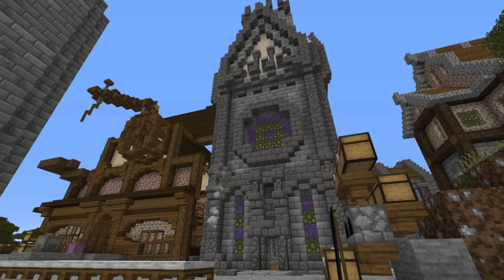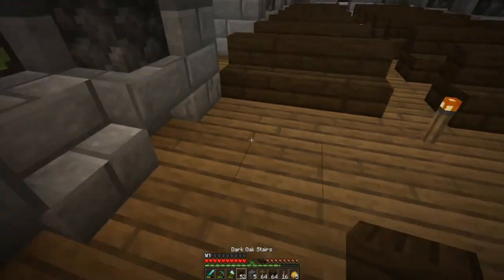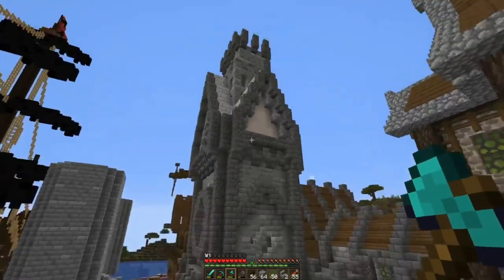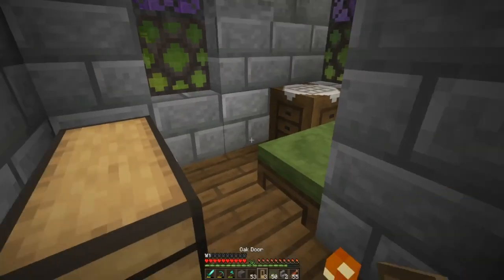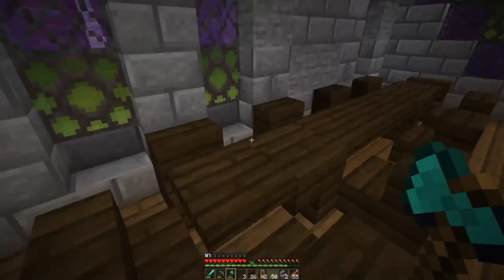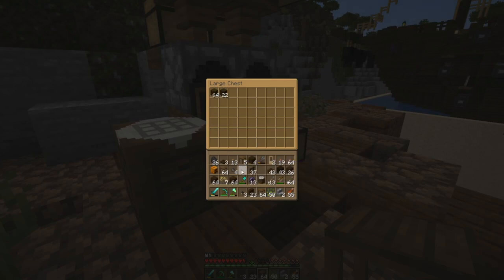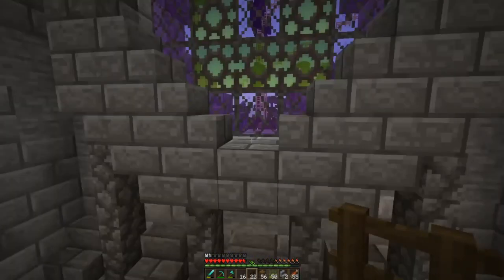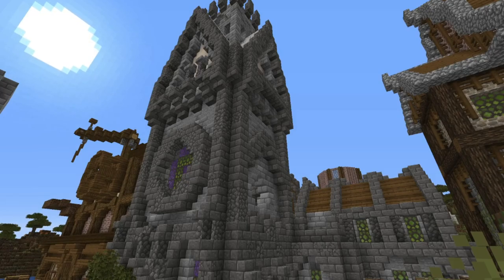FINISHING CHURCH DETAILS! - Vasten 5: 2 [Minecraft | Survival | Lets Play]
The Realm of Vasten 5

In Realm of Vasten Survival Minecraft SMP Season 5, Episode 2 I want to finish the Medieval Fantasy Steampunk Church of the End and discuss the big plan for the Season!

(*ACCESS TO SILVER TIER PATRON REWARDS!)

Thanks for checking out my Minecraft survival let's play!  The Realm of Vasten is a collaborative world where me and my friends build amazing epic huge builds together, using collective materials that all fit together to form amazing cities and kingdoms!

2nd Channel for Variety Games!

$10 - GOLD
An EPIC BUILD in the Realm of Vasten!  Can be your choice of build and location - i.e. church, guild, hamlet, - your call!  We'll work together on the lore and story line of the build!

This 1.15.1 Minecraft Vanilla Series will be my LAST world!  A few friends and I are setting out to design a collaborative medieval world on hard survival mode.  The goal will be villages and kingdoms throughout the world, all interconnected, with lore and story-lines going along with it.

Inspirations from Kingdomcraft, Hermitcraft, Welsknight, Bdoubleo100, JermsyBoy, FWhip, Jansey, GrumpyOwl and many, many other amazing builders!

Vasten Members

MollusSlime - N/A